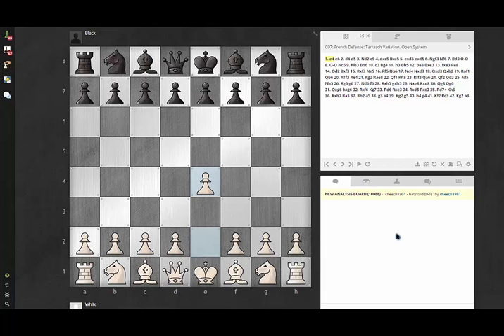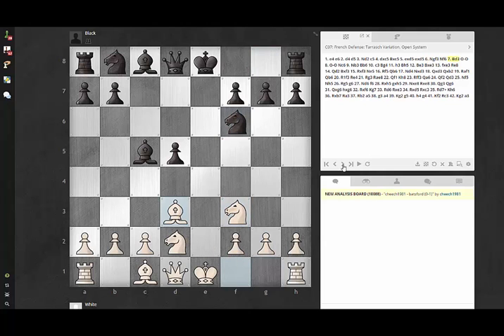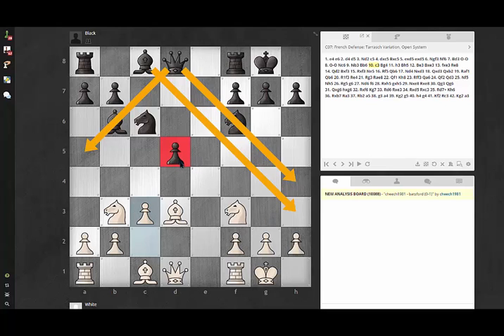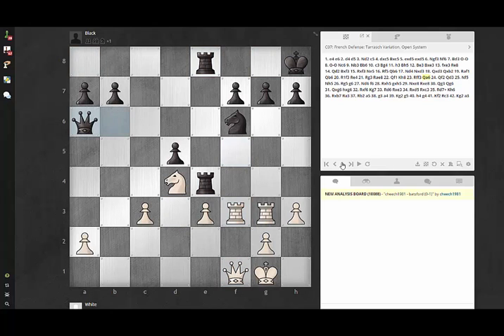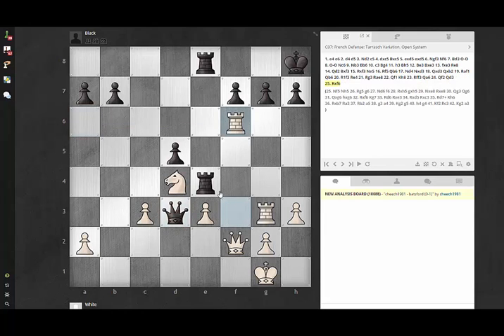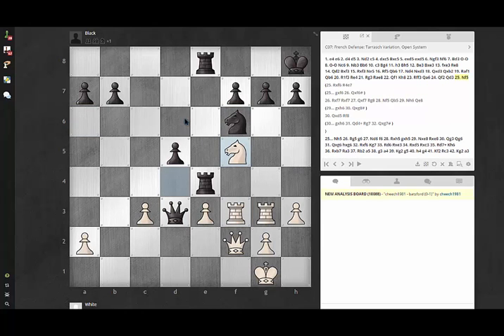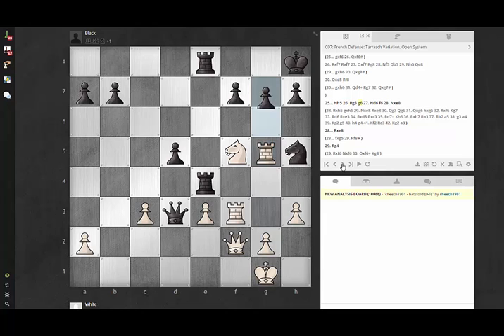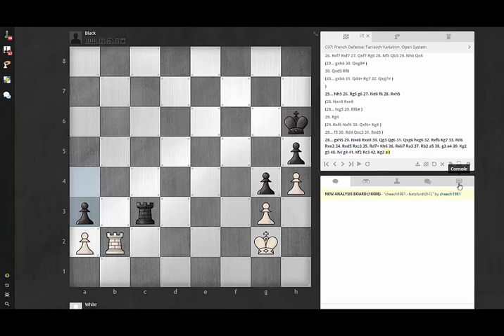Playing a Candidate's Master in Live Blitz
Analysis of my second online game versus a chess master.